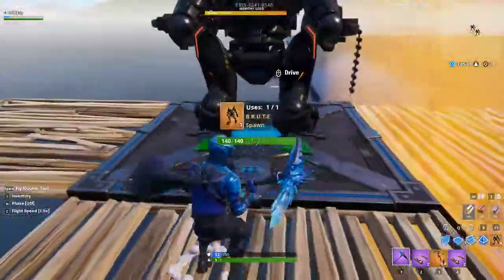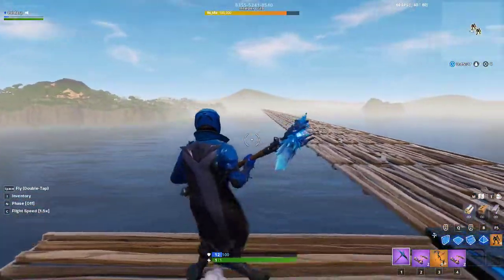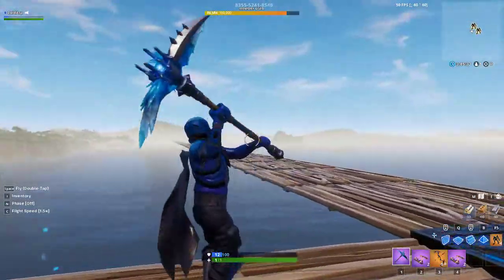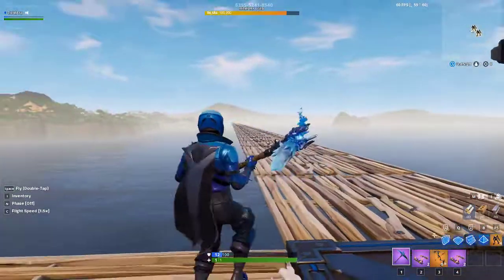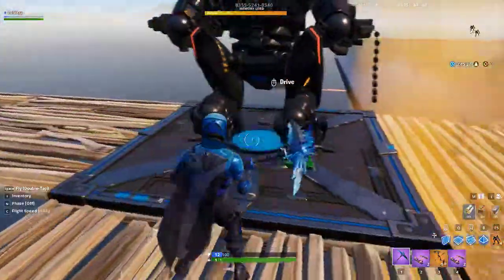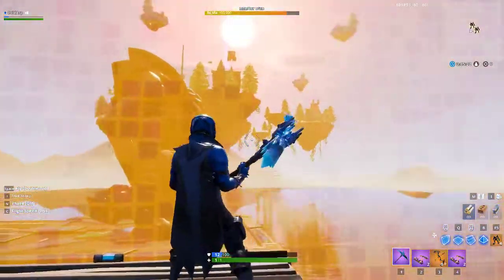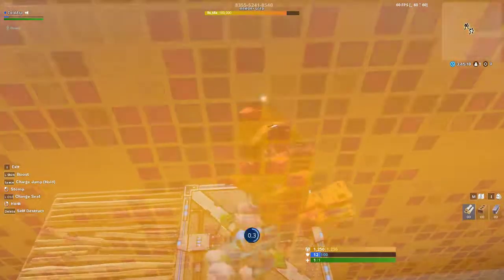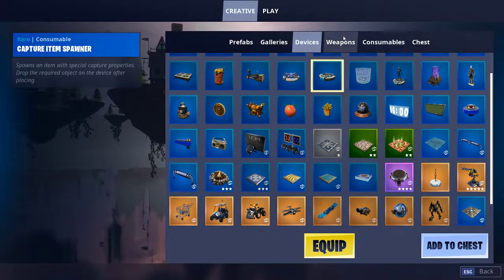Phone in any island GLITCH September 2019 SEASON X!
Phone in any island GLITCH September 2019 SEASON X! Fortnite